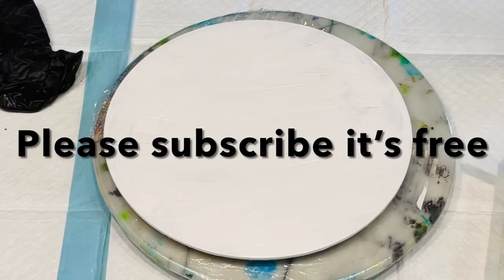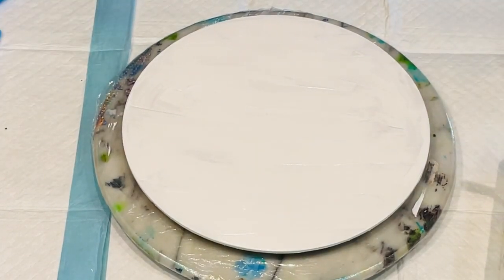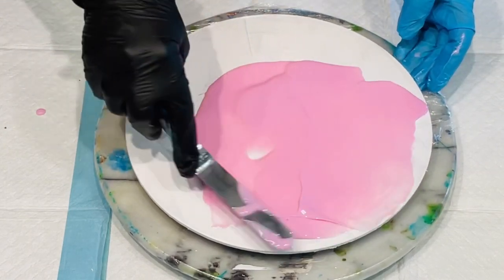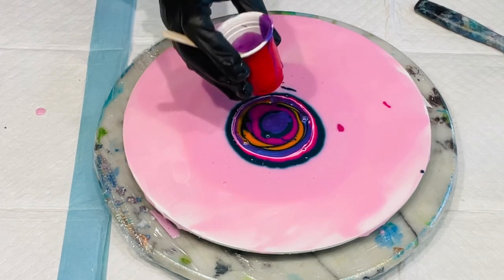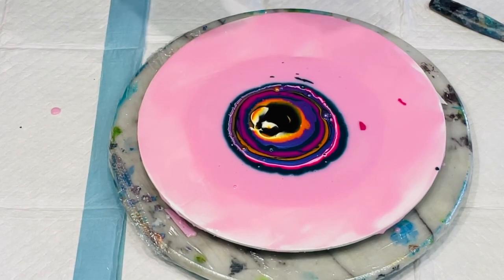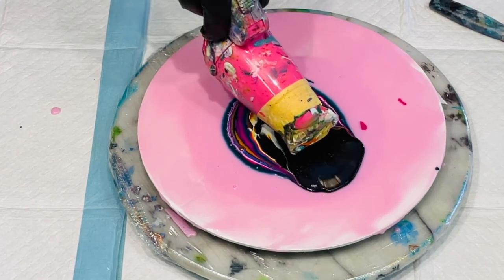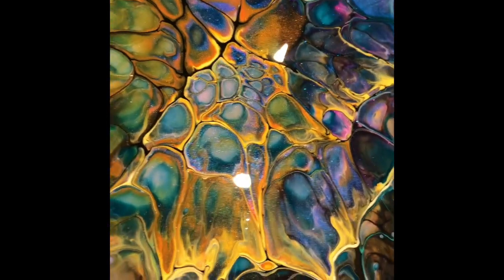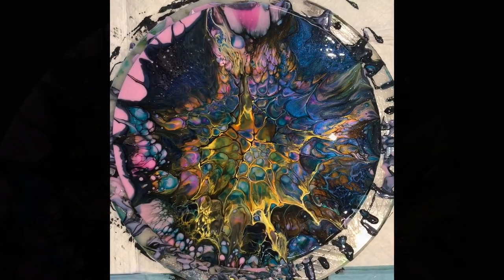WOW GORGEOUS 🤩 puddle pour blow out using colour art vivid colours ~super beautiful on mdf round